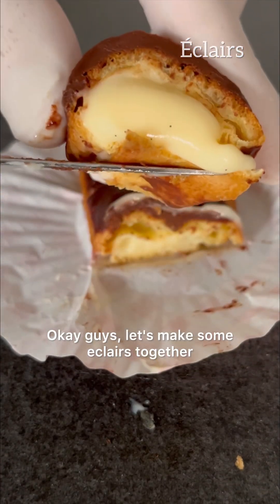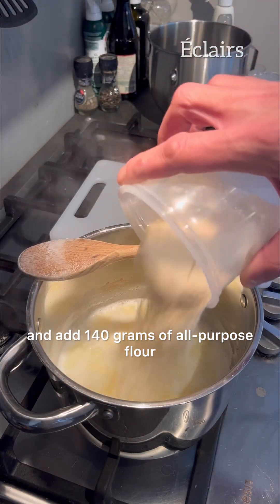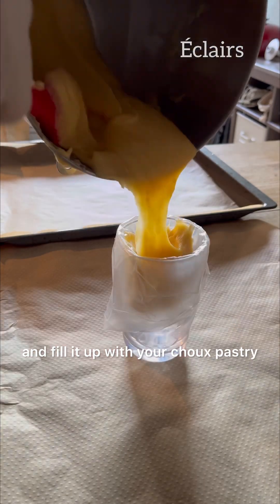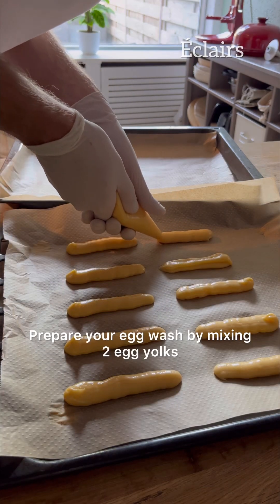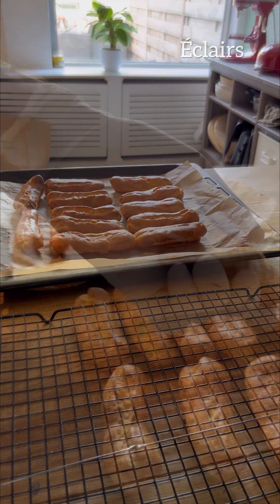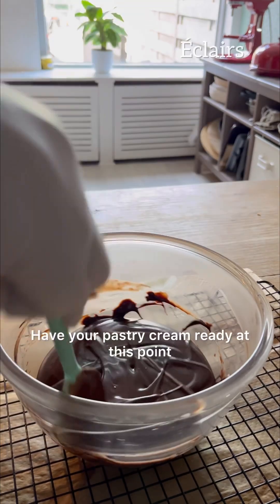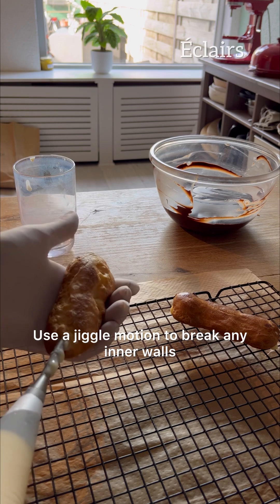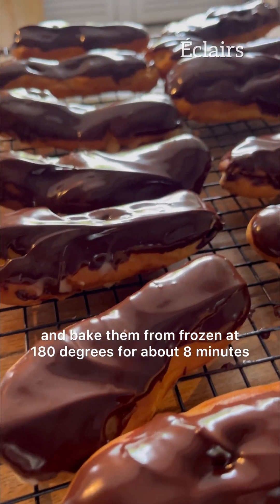Eclairs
They might not turn to be the prettiest, but if you decide to make eclairs at home, they will taste better than anything you can buy. If you like to skip some of the fuss, you can cut them in half, fill and close. You can also prepare everything in advance and assemble when needed. The empty shells can be frozen and refreshed by baking 8 minutes at 180c oven.

See the post for making classic pastry cream under the Patisserie and Base Bakery Recipes guides found under my profile guides tab.